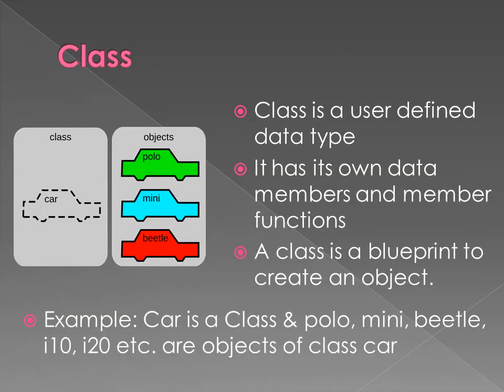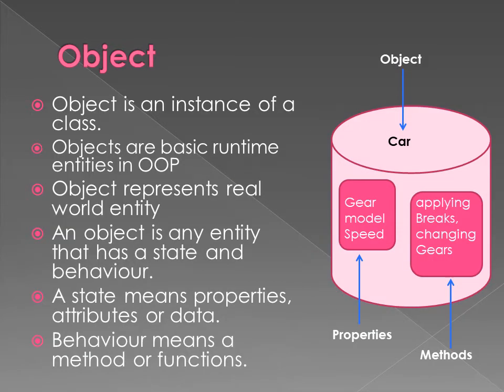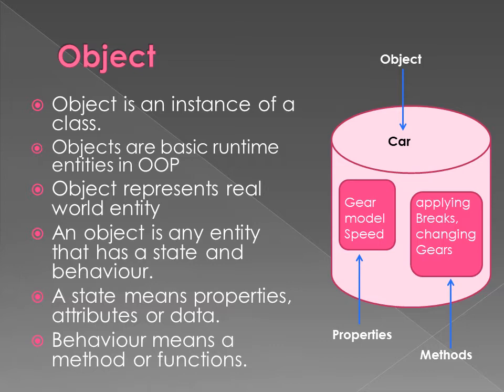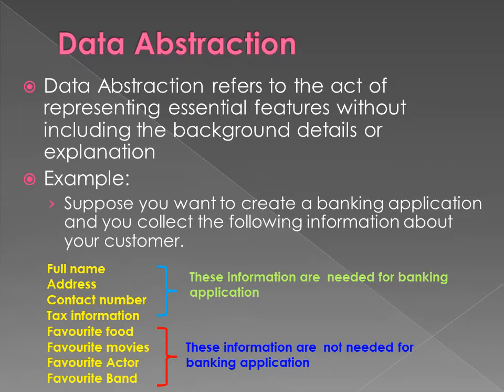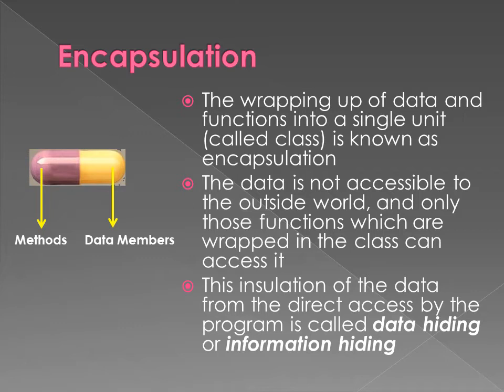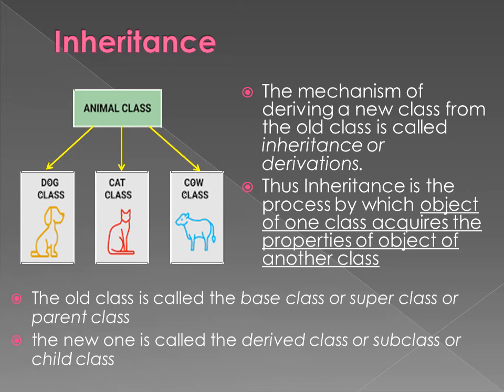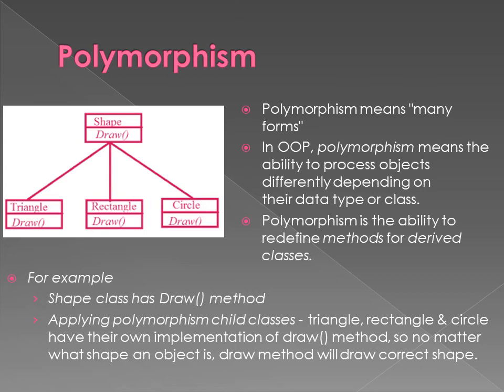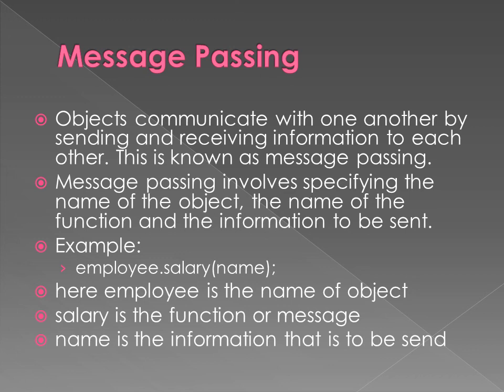Basic Concept of OOP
This video covers concepts of OOP such as class, object, inheritance, polymorphism etc.